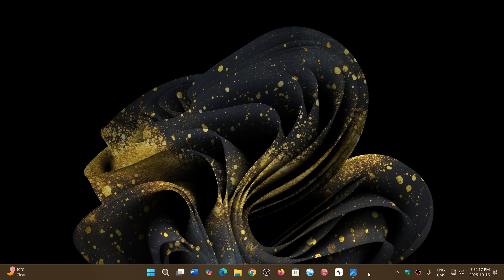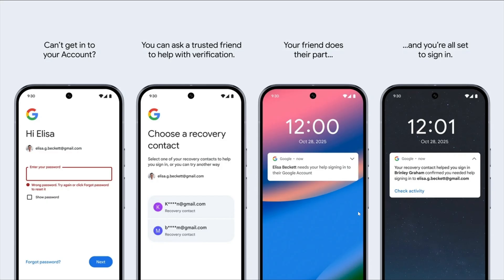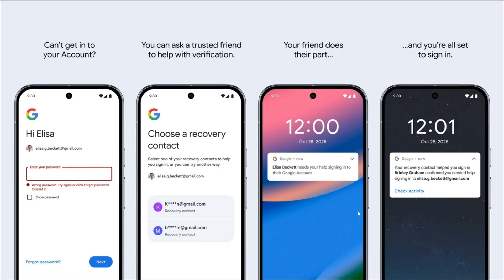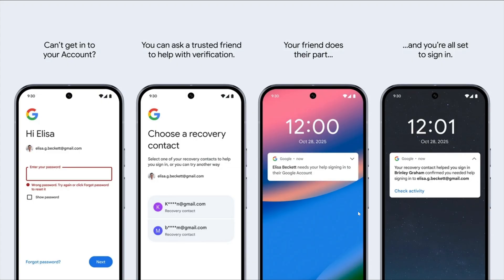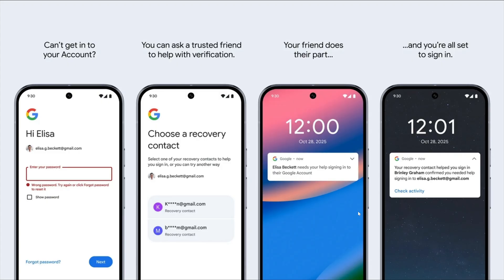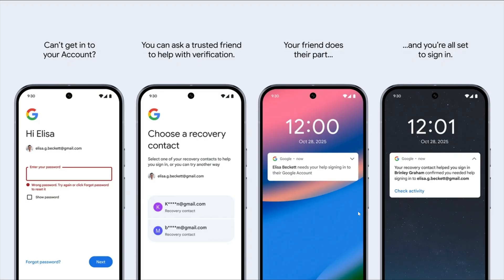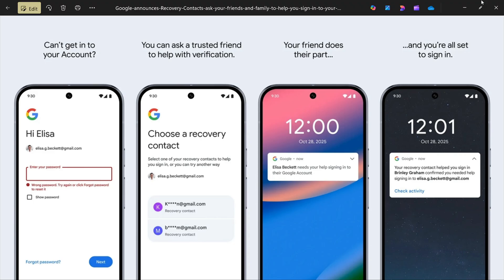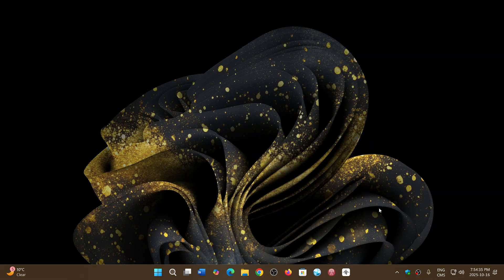Google adds Recovery friends to add trusted contacts friends or family to recover accounts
A great new way to recover an account, adding a trusted friend or family member